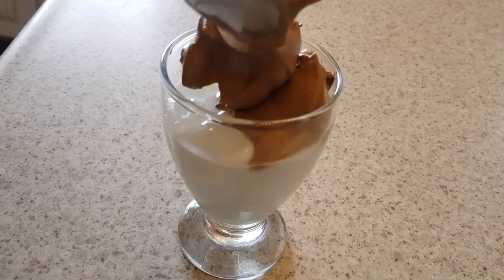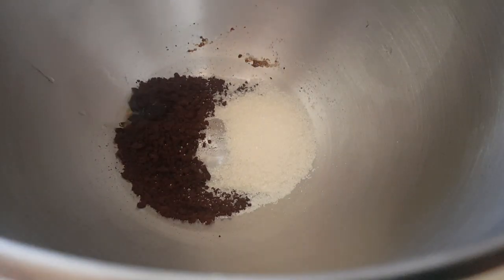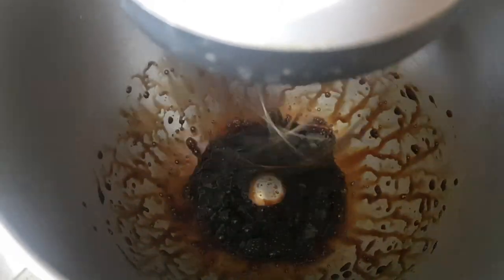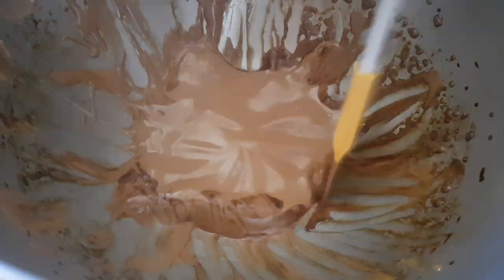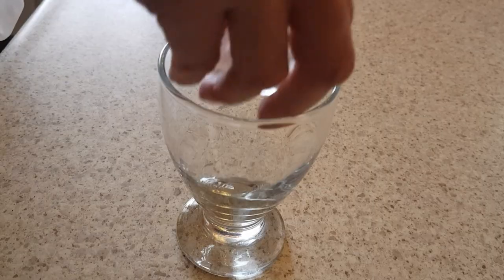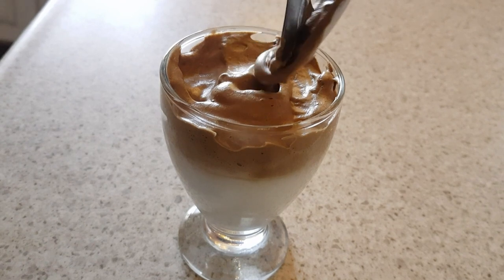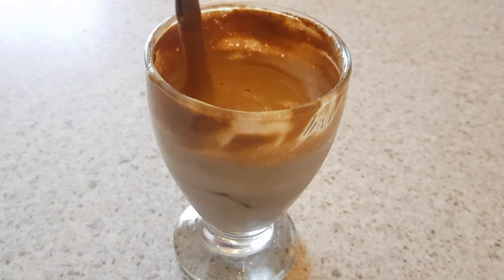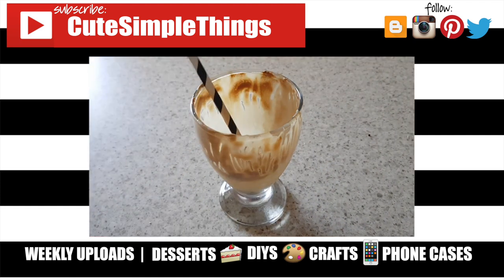Testing Tik Tok´s Viral Whipped Coffee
Use cutesimplestuff if you re-create it!

Today I wanted to share how Tik Tiok´s Viral Whipped Coffee tastes like, is it yummy?